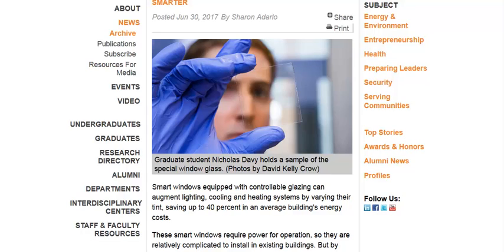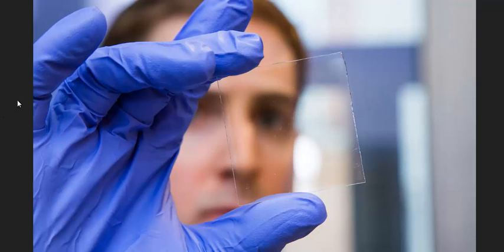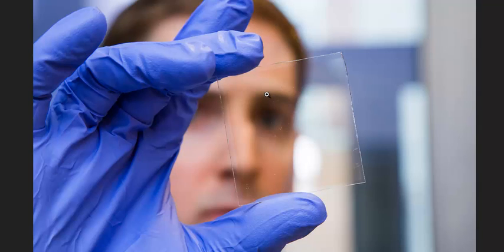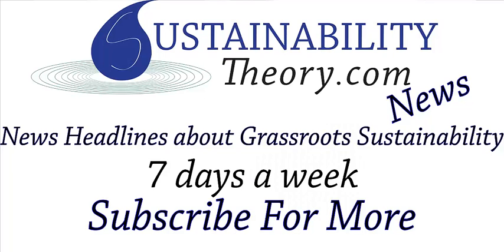Self Powered Smart Windows Collect UV Solar Power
Smart windows can automatically tint the glass to block infrared heat from effecting the temperature inside a building. These windows claim to save up to 40% on heating and cooling costs. This newest breakthrough adds a UV powered solar cell to the smart glass that allows it to power itself while still providing a clear window.